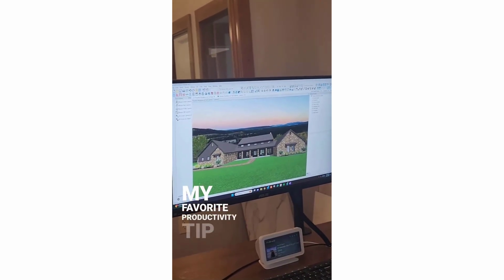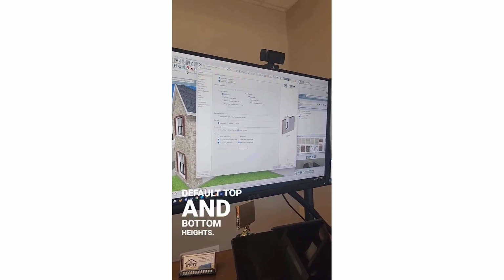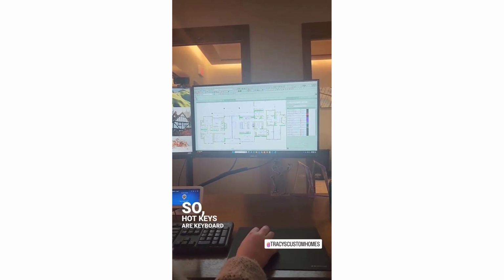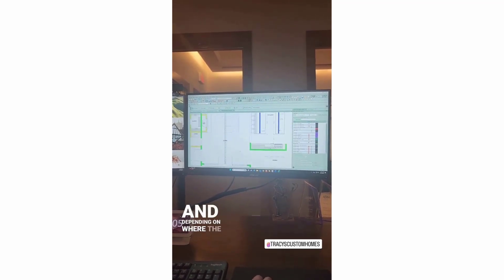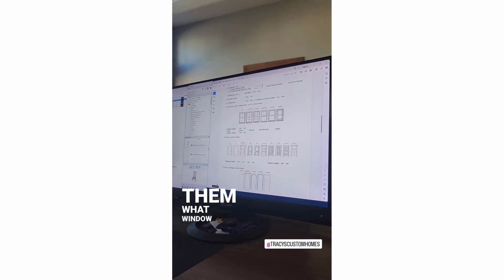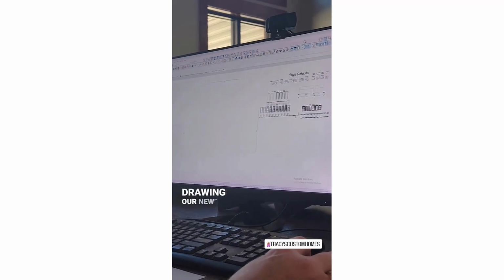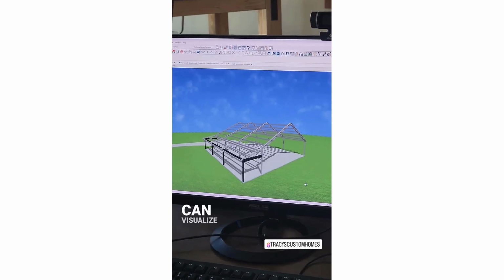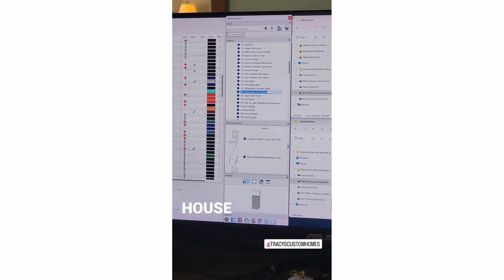Tracy's Custom Home Design Takeover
Spend the day with Tracy's Custom Home Design as they take over the Chief Architect Instagram page, give you all their favorite productivity tips, and tell us how their company operates. Tracy’s Custom Homes specializes in the residential design of custom homes and remodels. Their residential design service delivers the perfect solution to customers looking for flexibility in building the home of their dreams.